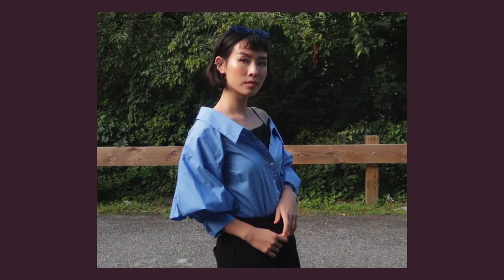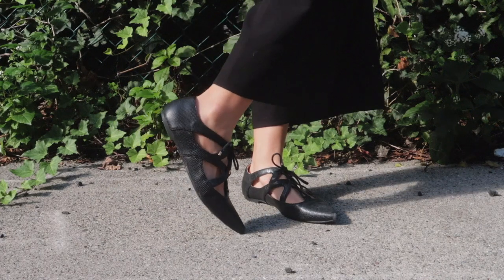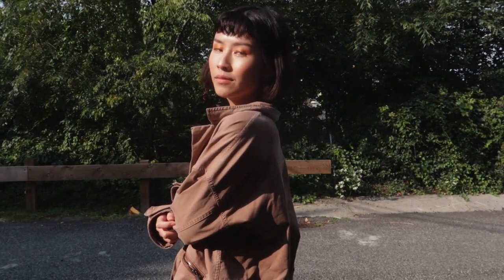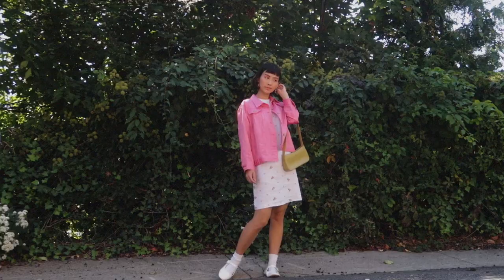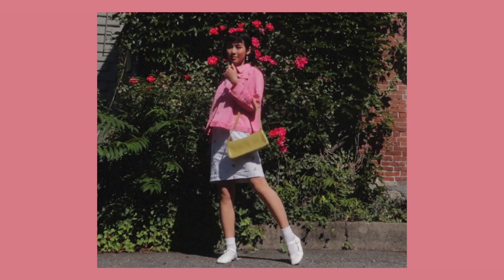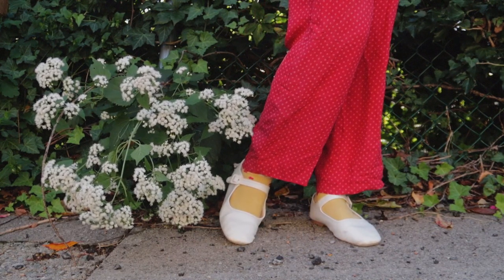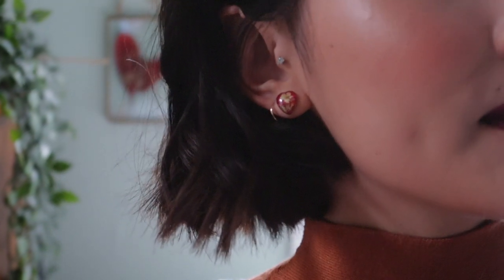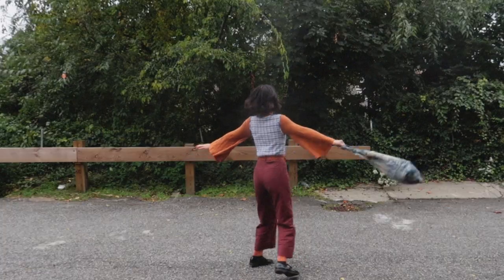🌤OOTW- Last Sunny Days Before Autumn \\ CatCreature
🍊 o u t f i t s
1-
blue blouse- (old, from fast fashion)
black culottes- boutique in Boston
*blue eyeshadow
laced flats - from 2015 (old)
2-
green trousers- (old fast fashion)
jacket- (old fast fashion)
shoes- old sandals!
*bright pink eyeshadow shade 'CENTERFOLD'
jacket- thrifted last year
purse- mom's from the 90s
socks/shoes- old, socks bought in Japan boutique
earrings- gift from a friend years ago
4-
denim jacket- vintage levi's
red/pink eyeliner
earrings- thrifted
pants- thrifted from savers
shoes- same as before, old & out of stock!
5-
bell-sleeved turtleneck- old
maroon pants
glitter on top
*lip color
shoes/socks- old
tote bag- boutique from france trip, haul here:
🍒D I S C O U N T S   F O R   Y O U🍒

-Final Cut Pro x edited by me
-Canon G7x Mark II

Some links in promo section are affiliate links, in which I receive commission from transactions (i.e. amazon). products shoppable on Pyperbleu are indicated with a 🔹, and products featured that are gifted to me by kind friends at brands are marked with a (*).

Hello,
I've been away for quite a while this time (in youtube years. in human years, about 2 weeks). Of course, I've been thinking of you this entire time, while slowly taking my time to edit the next couple of videos. I needed to prioritize my school (and body) these last couple weeks, and I'm happy to tell you it was successful, and I'm glad I take time to take care of myself.
I've also made it a goal to make my time here on youtube very enjoyable, bringing it back to why I wanted to be here in the first place. And that each step of the process should be enjoyable, and a fun time when I get the chance to take a break from my school work (instead of feeling like a stressful obligation). And that's been successful, too! Of course, I hope there will be more videos at a frequent pace to come, as I get more in the routine of these OOTW and also my vlogs again. I've had a lot of fun waking up in the morning and editing for periods of 3-5 hours, instead of an intense 12 hour day. haha..
Midterms are the beginning of next week for me- followed by my birthday! I can't wait to get the grind of work done this weekend, followed by a few days of me (slacking off in school a bit hehe) while i have fun with friends. My sister is back near town again, so I will see her on my birthday, too. Tyler has a presentation to prep for this week, so we won't be seeing each other for our birthday week- but I will see him in 2 and a half weeks!
Thank you for being here, I will definitely chat more with you in the next vlog.
Sending you my love,
Annabelle